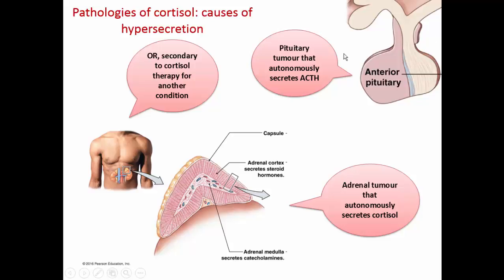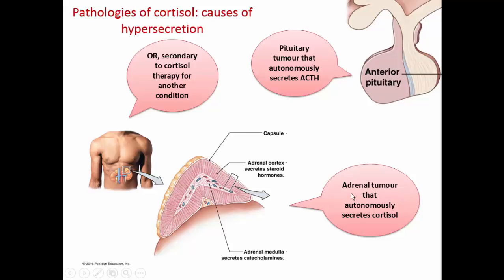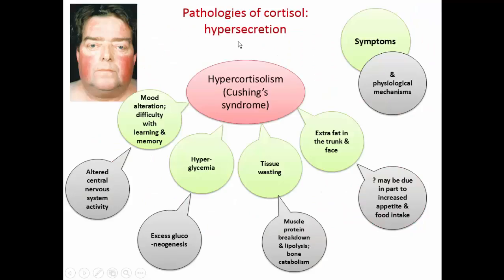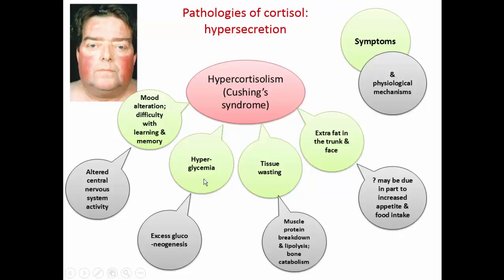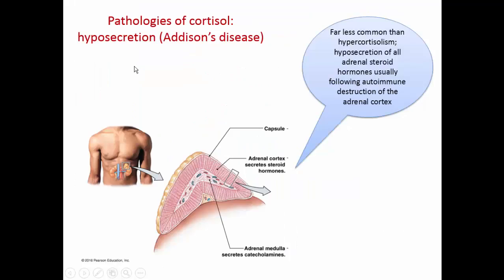Wk3 Cortisol part2